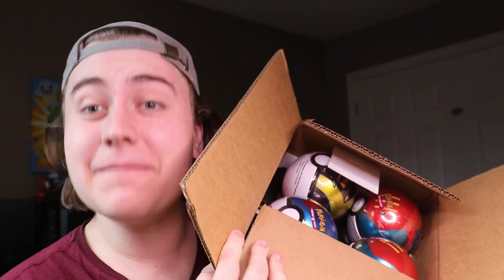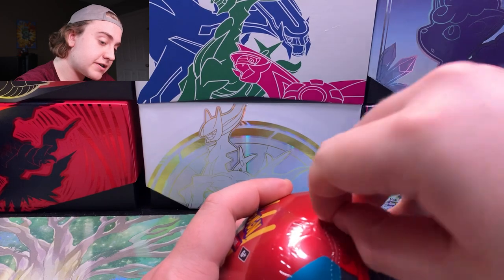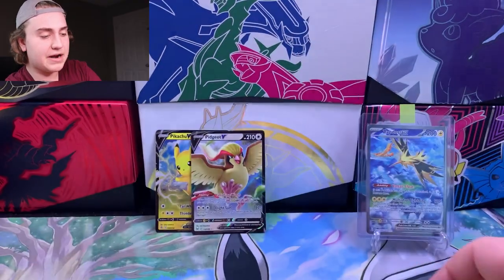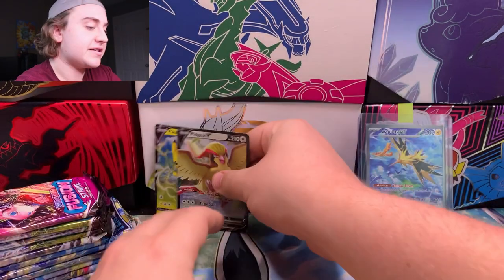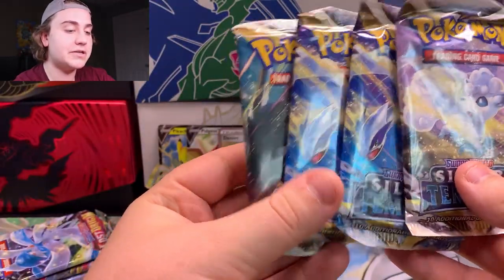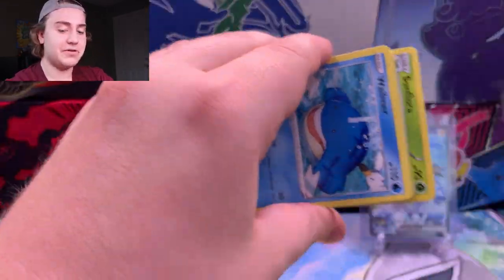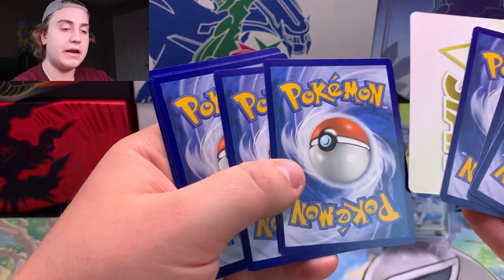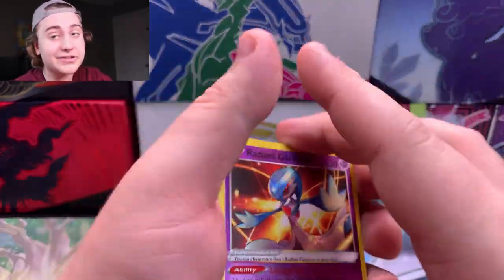I Opened an FULL Case of The Brand New Pokémon Tins!!!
Today we are opening a FULL case of the brand new pokeball Pokémon card tins to see what comes inside and if they are worth picking up...